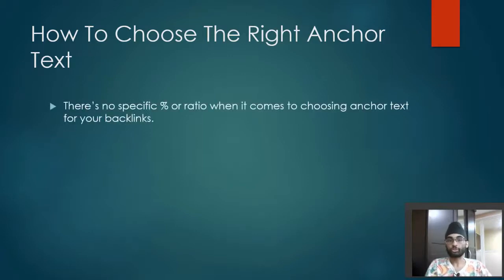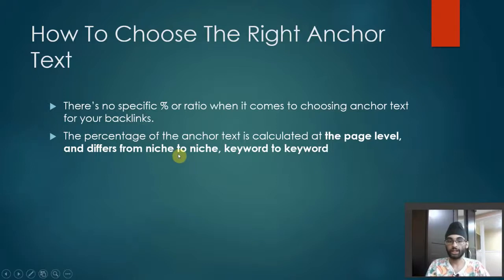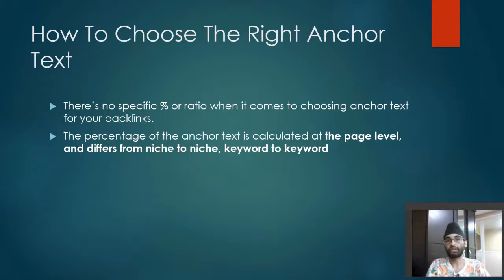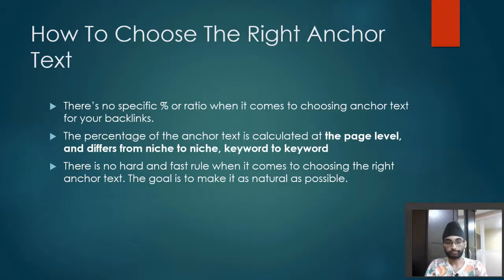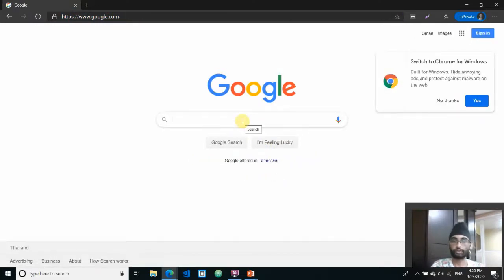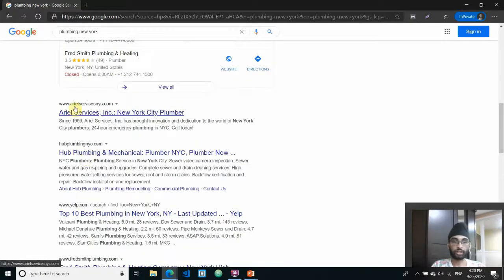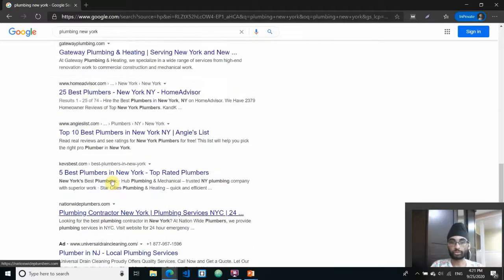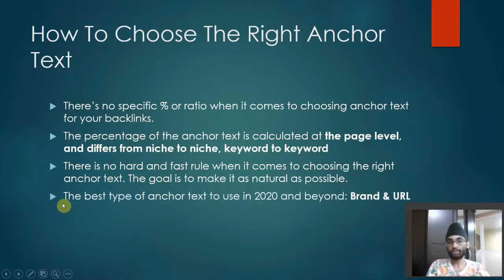Anchor Text Optimization: How To Choose The Right Anchor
This is the last video in the playlist of anchor text optimization part-1 in which I explain to you how to choose the right anchor text when building backlinks and that the specific anchor text ratio is a myth.

The percentage of the anchor text is rather calculated at the page level and differs from niche to niche, keyword to keyword.

The key takeaway from the video is to make sure that you use the anchor text naturally and the best type of anchor text in 2020 and beyond is branded and URL.